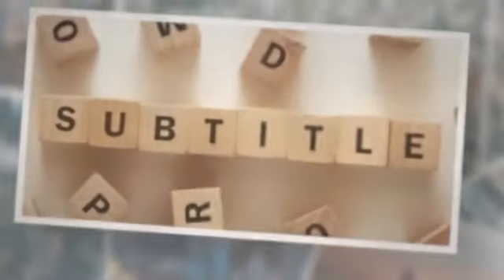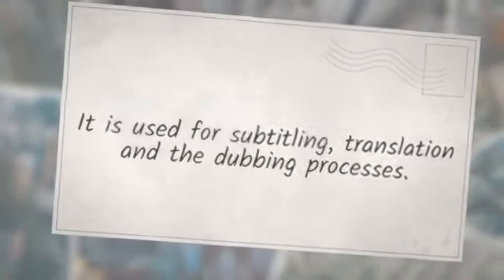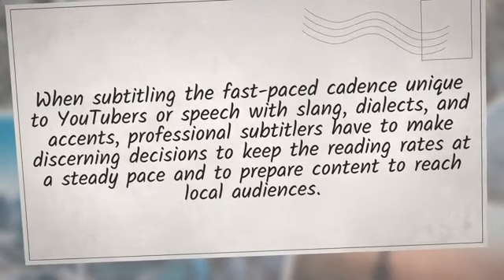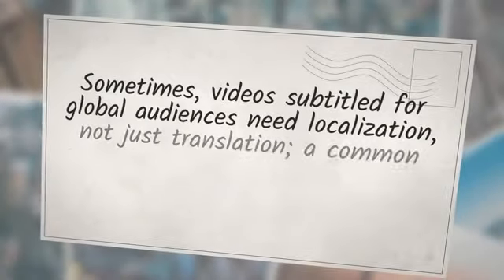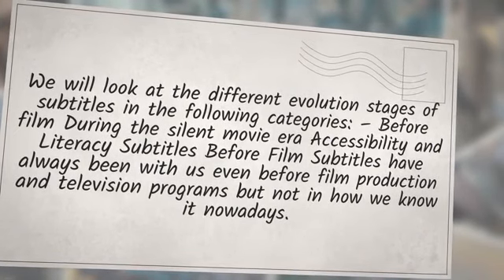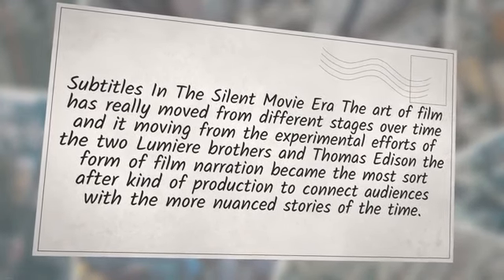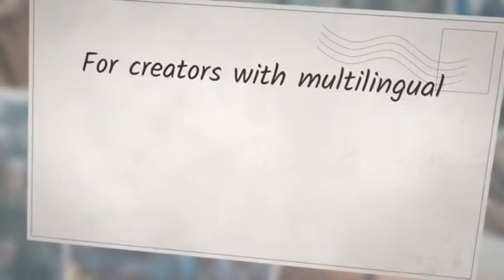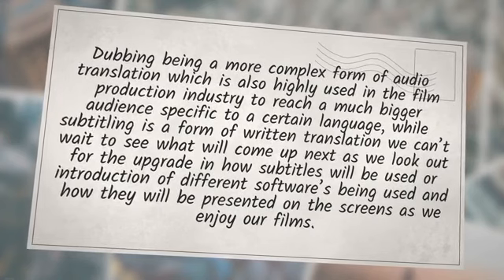The Evolution Of Subtitling Over The Years (Case Study)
An Overview Of The Growth Of Subtitling From The Present To The Future
When someone mentions the word subtitling, it takes many people a minute or two before they can find out what exactly it is and this is. Subtitling is a fairly new form of writing in human history. From way back when our ancestors would use chiseled tablets to know where we have movable writing, the intention of writing has always been to capture and communicate language.